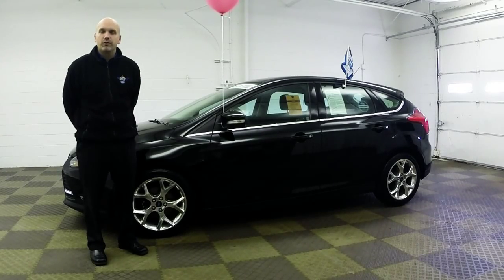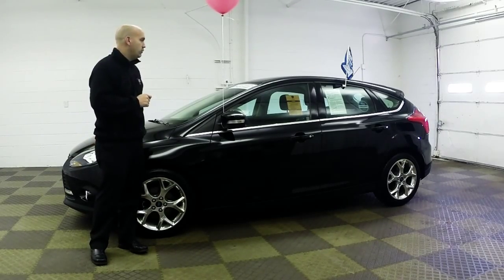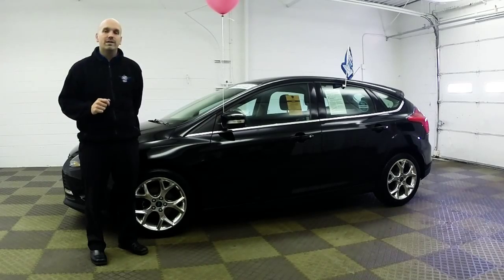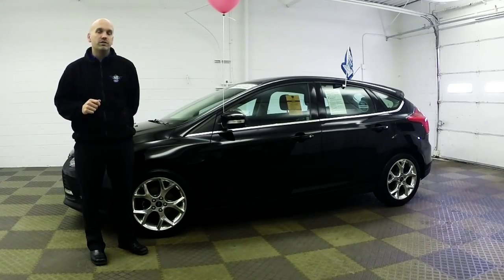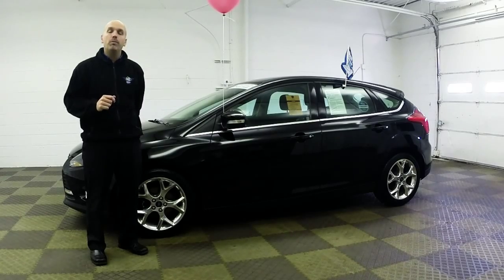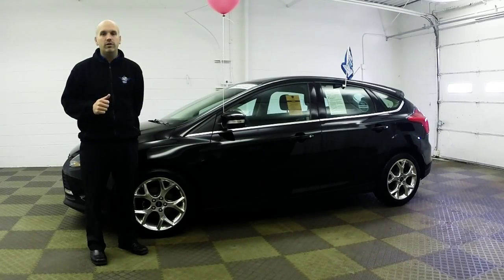2012 Ford Focus Titanium Special Offer at North Brothers Ford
If you want convenience and impressive fuel economy without sacrificing safety and style, then check out this 2012 Ford Focus Titanium equipped with an upgraded wheel package and interior options!

North Brothers Ford is located in Westland, MI, and can help you solve any Auto Needs. To check out our full offering of New Cars, Used Cars, Parts and Service Needs,